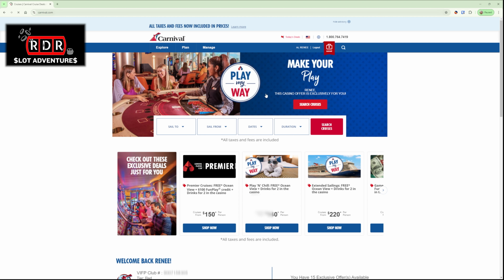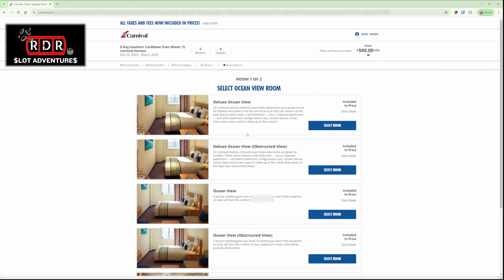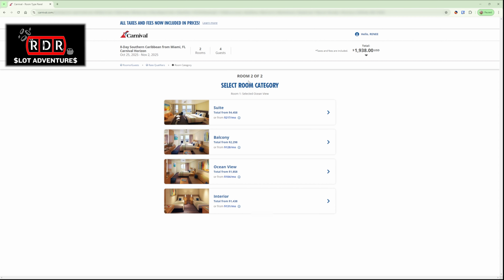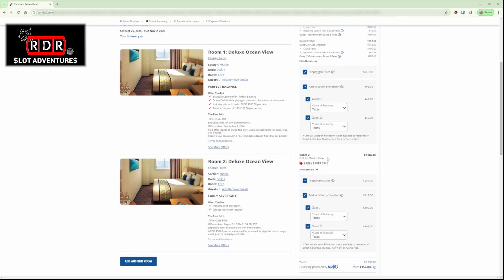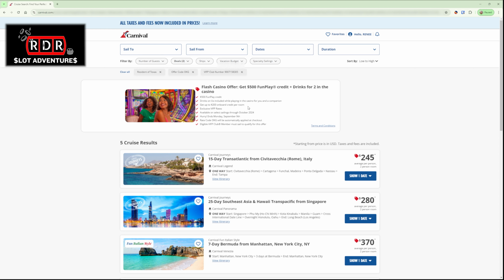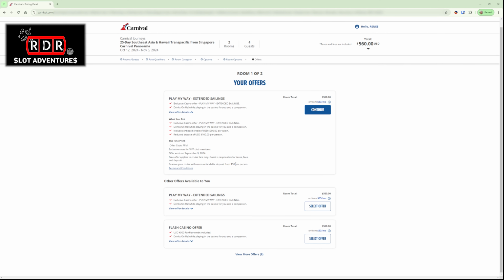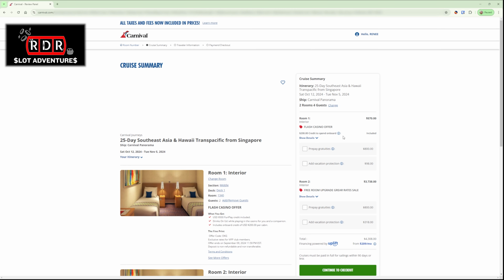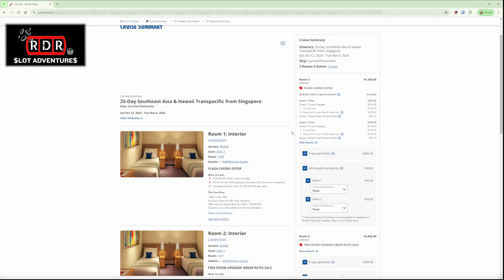A Perk of Gambling on a Cruise Ship: Future Room Offers!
In today's video, Renee' takes you through the perks and benefits of gambling on a cruise ship! She highlights the incredible cost savings you can get with a "Casino Offer" room compared to the regular room prices. If you're a fan of slots or table games, these tips will show you why gambling on a cruise could be your best bet. Keep spinning!!

🛳️ Topic: Cruise Ship Casino Perks

RDR Slot Adventures records our play for fun and entertainment. We do not gamble with money we can't afford to lose. We want to remind you to gamble responsibly. Remember, it's all about having fun and enjoying the thrill but never go beyond your means.

© All uploads are the intellectual property of RDR Slot Adventures. You are not permitted to re-use or publish any part of them without our written consent.